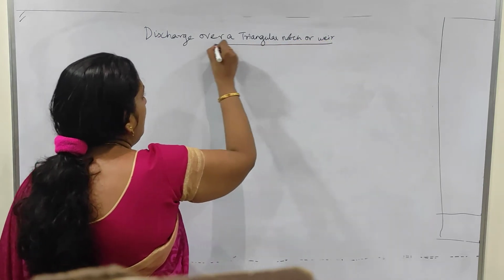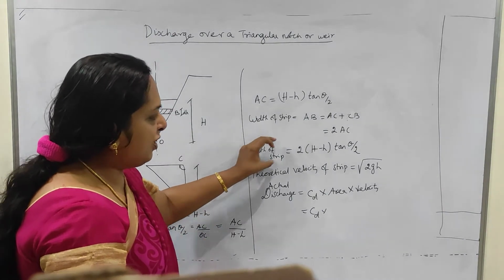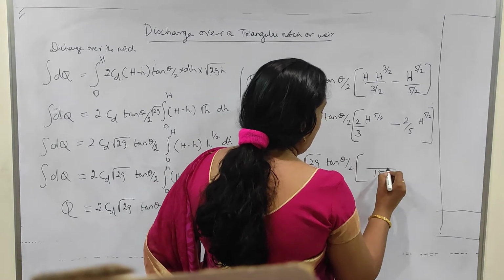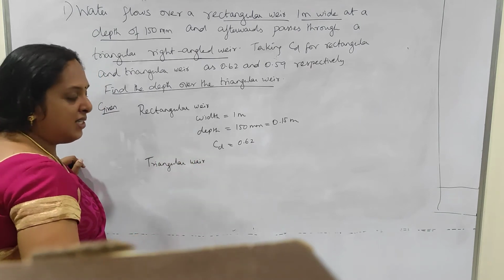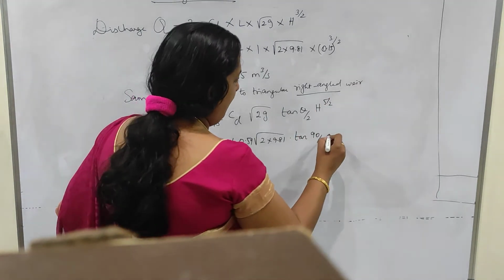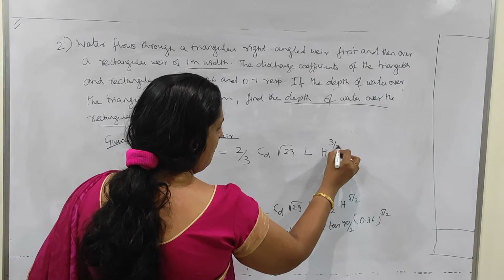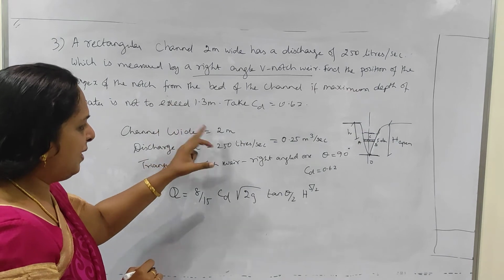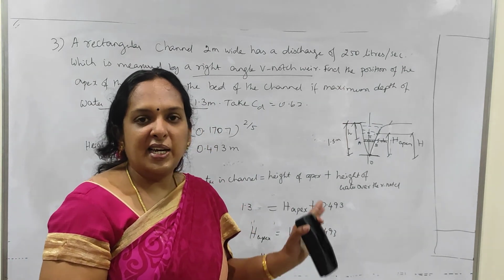Triangular Notch or Weir -Problems